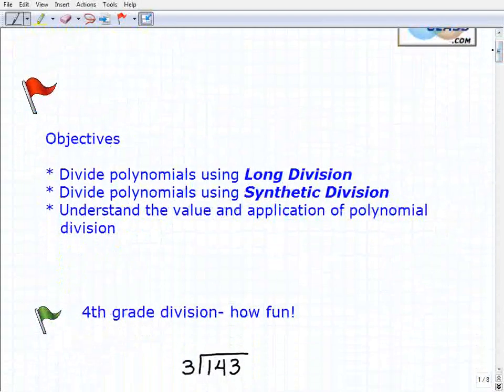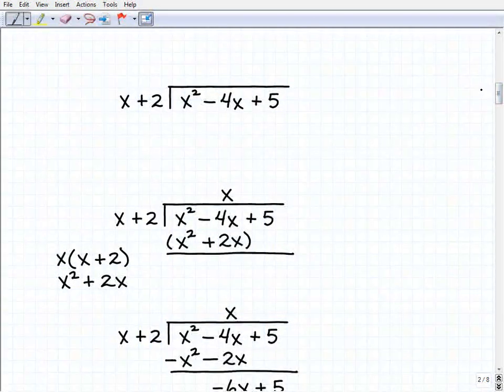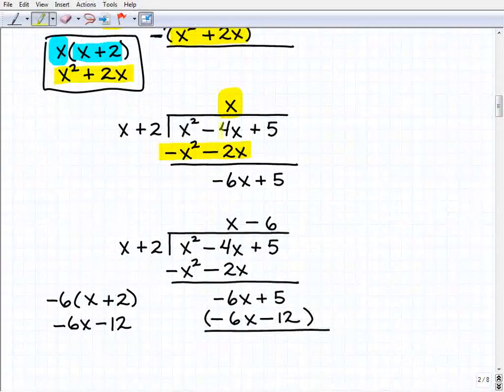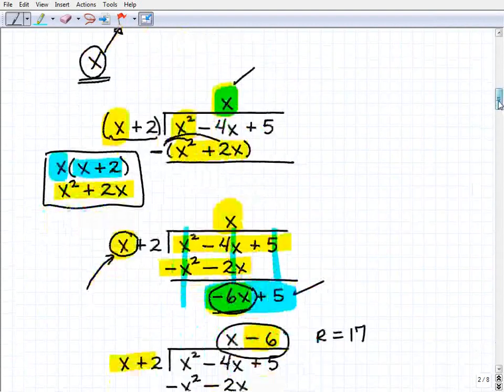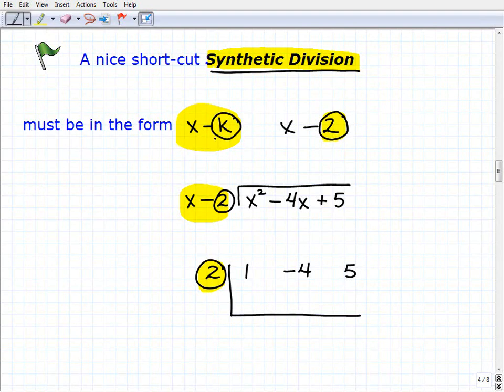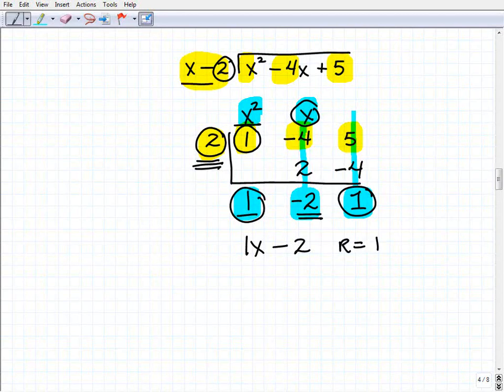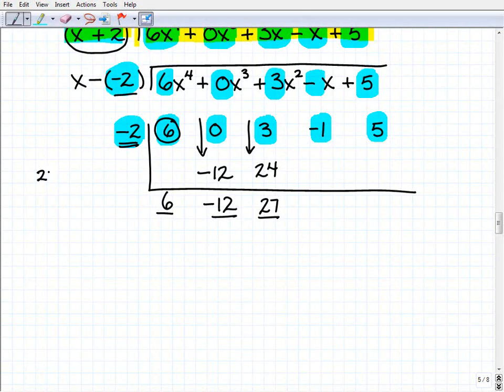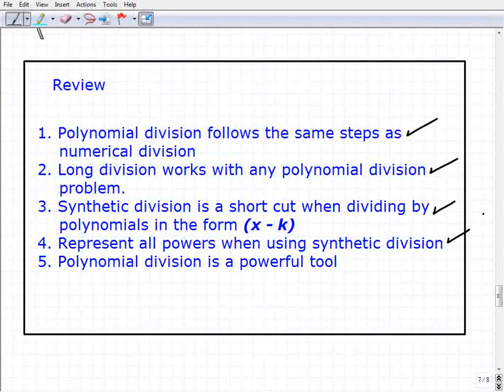Synthetic Division - Fully Understand Polynomial Division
Synthetic division is a short cut for polynomial long division.  The process is a must know for all algebra students that are learning how to find the zeros, roots and solutions to a polynomial function.